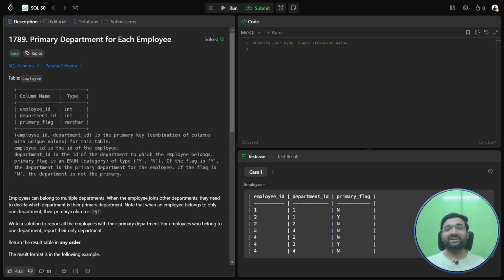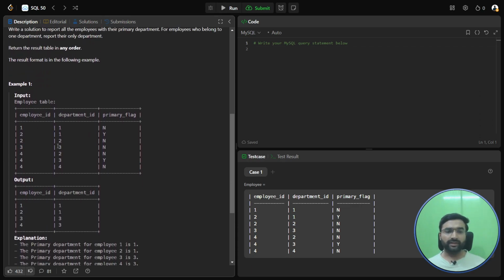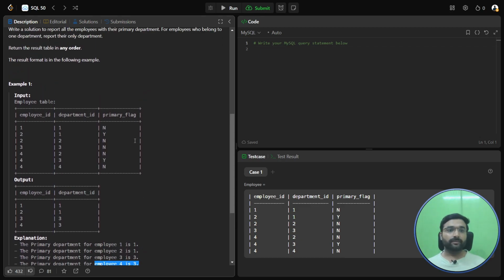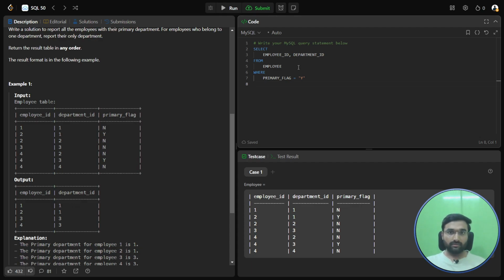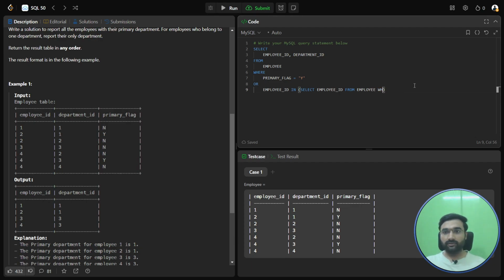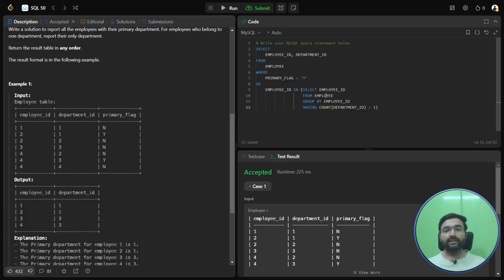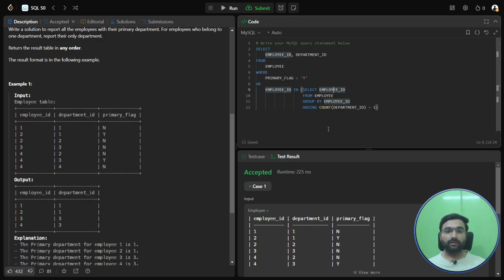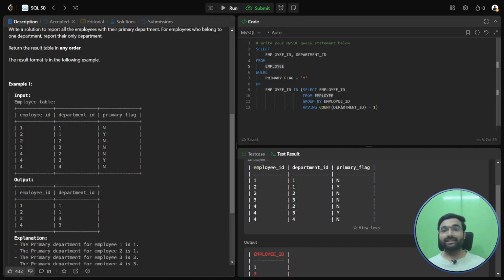LeetCode: 31. Primary Department for Each Employee | "Sub Query" | SQL 50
Welcome to another SQL problem-solving session with LeetCode! In this video, we dive into problem 31: "Primary Department for Each Employee"